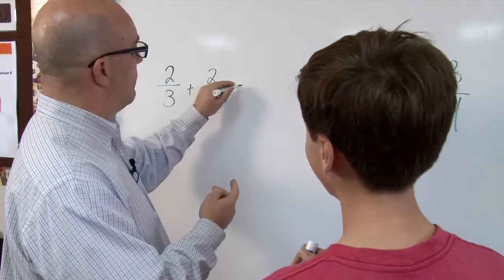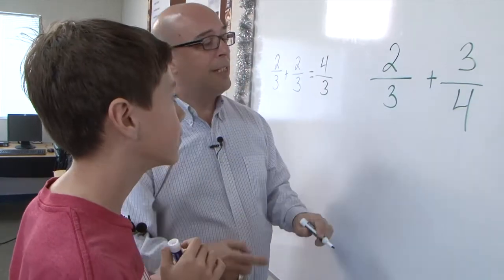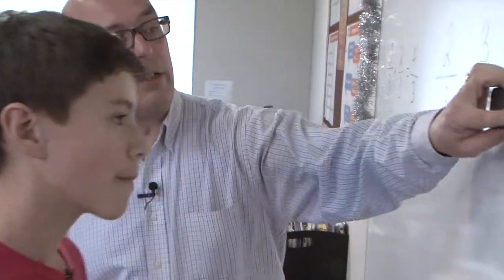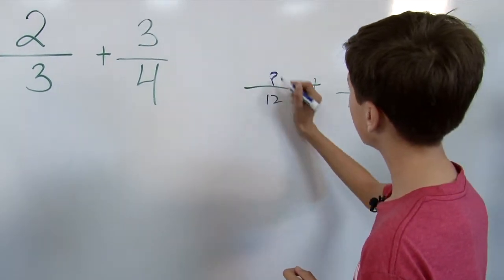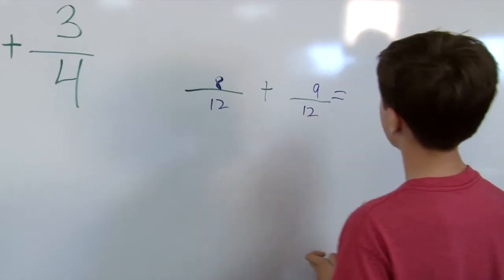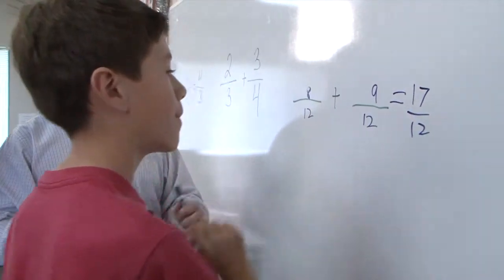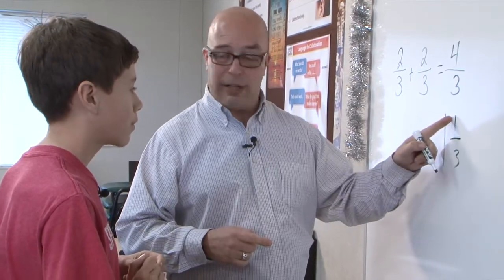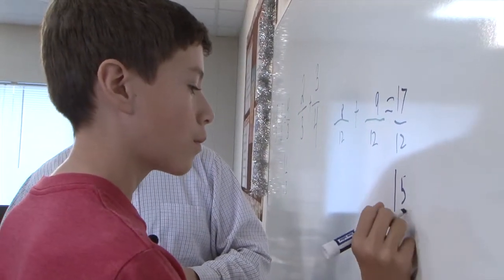IN YOUR CLASS - Sequoia Elementary #2: Roman